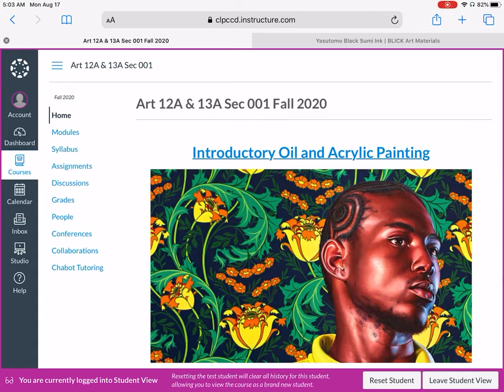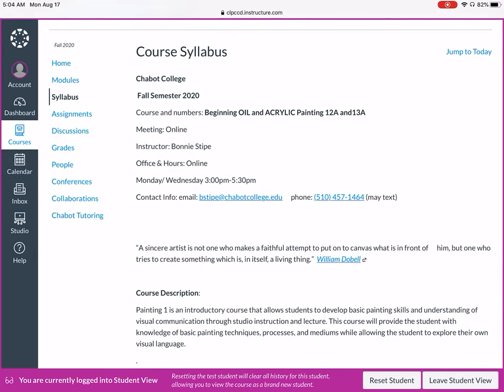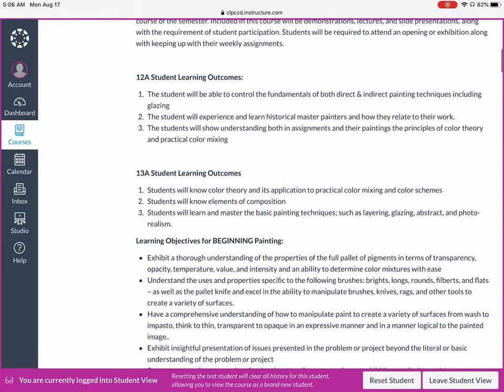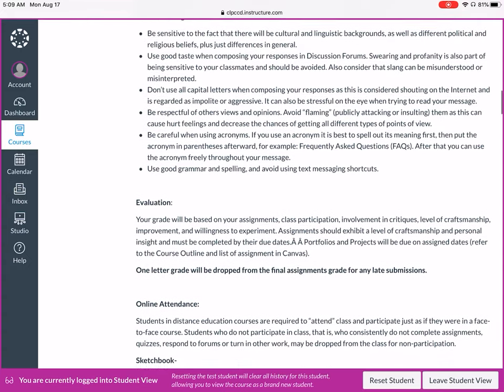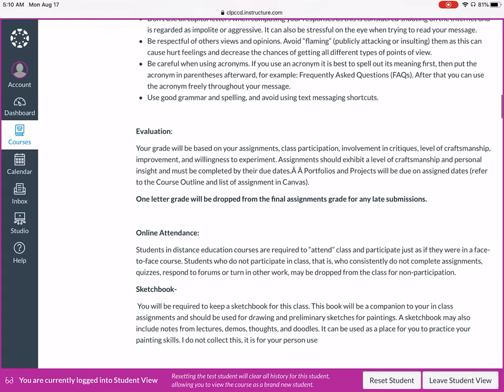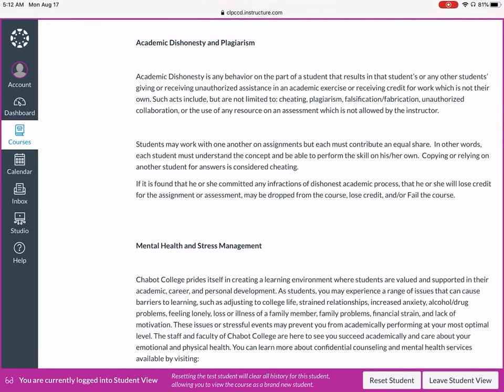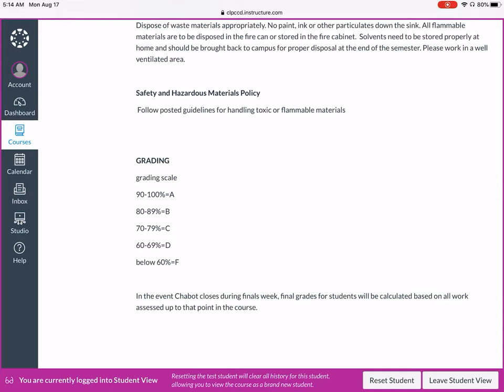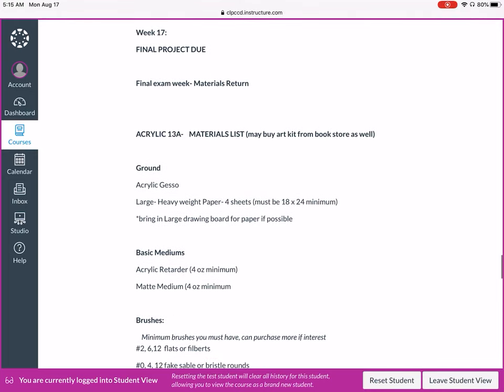Welcome to Painting